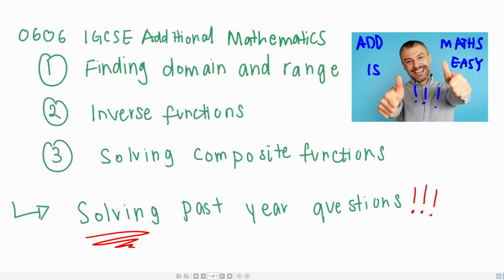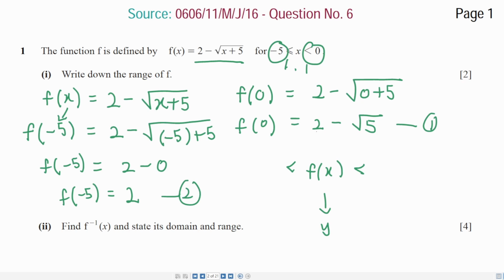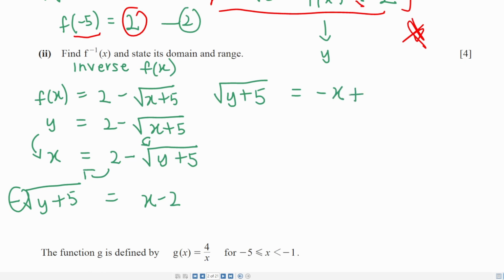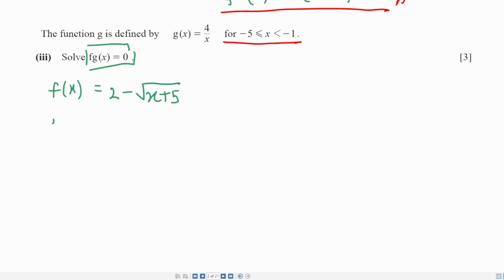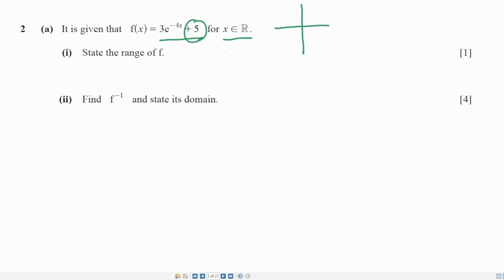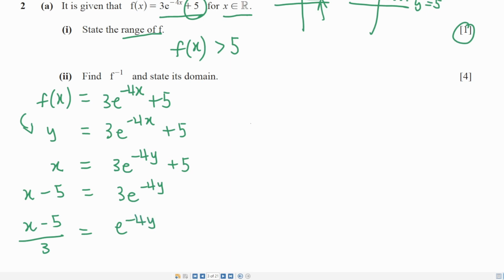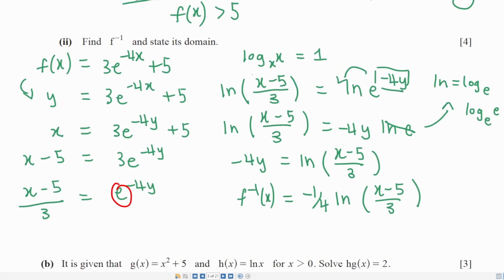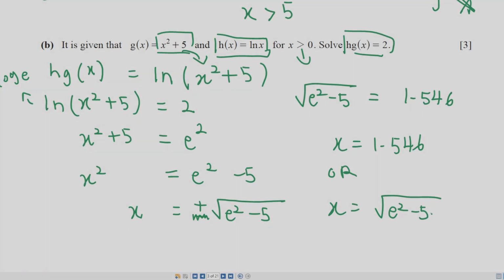IGCSE & O LEVEL ADDMATHS | FUNCTIONS - Find domain and range, inverse, solve composite function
IGCSE 0606 & O LEVEL ADDMATHS | FUNCTIONS - Find domain and range, inverse, solve composite function

In today's video, I have chosen 2 past year questions from the IGCSE 0606 papers to complete and walk through step by step. These questions help to apply and solidify understanding on how to:
- Find domain and range of a function
- Find the inverse of a function
- Solve for values of a composite function
More topics and video walkthrough will be coming soon.